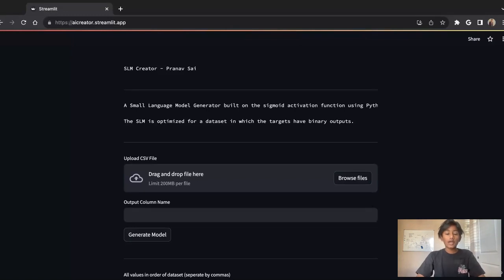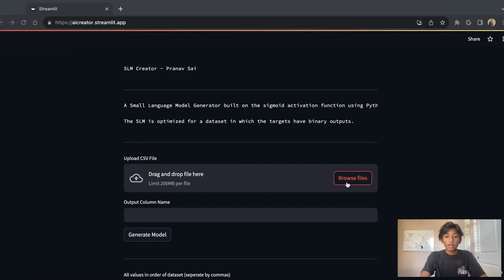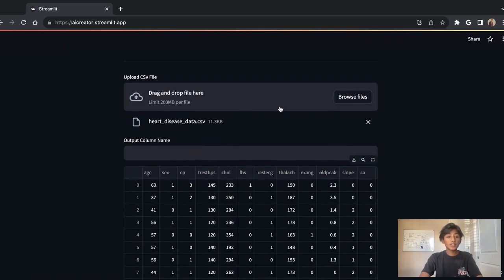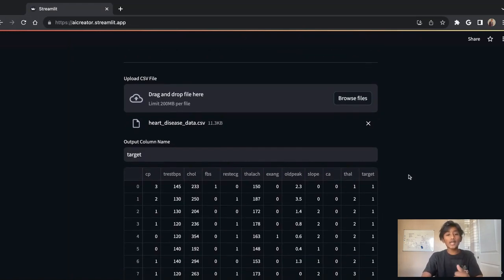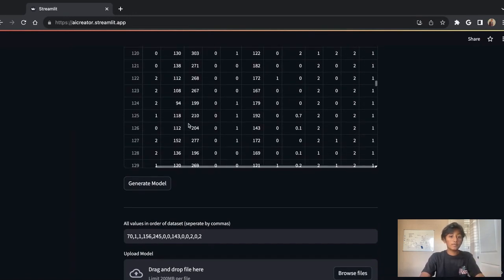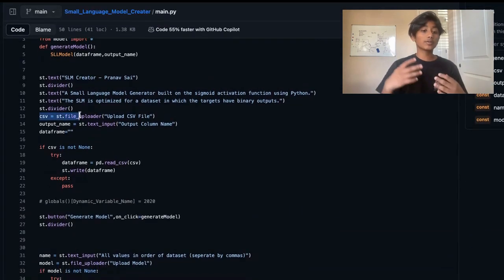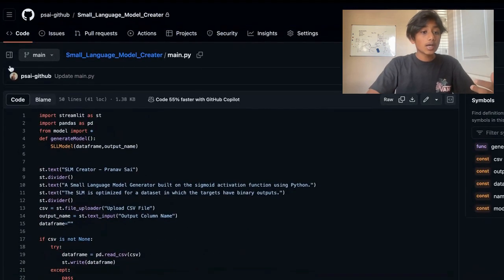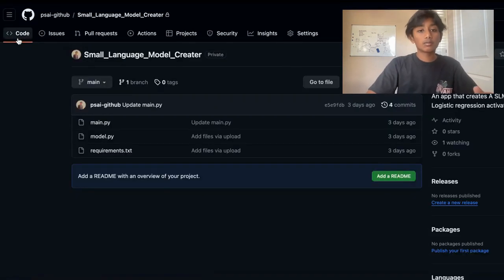Creating a Disease Prediction Small Language Model Creator with Logistic Regression!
In this video, I will show you an app that allows you to create Small language Models for data that has binary outputs.